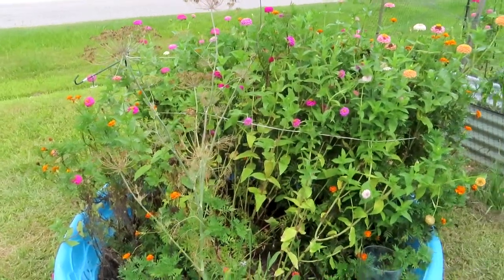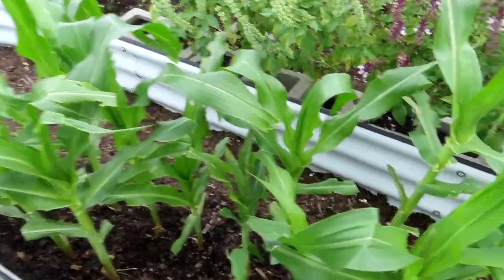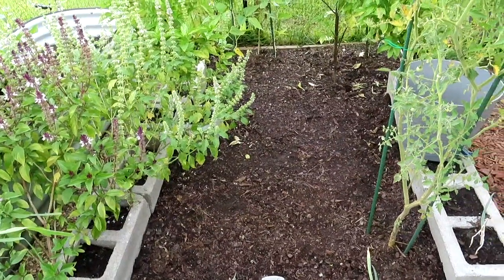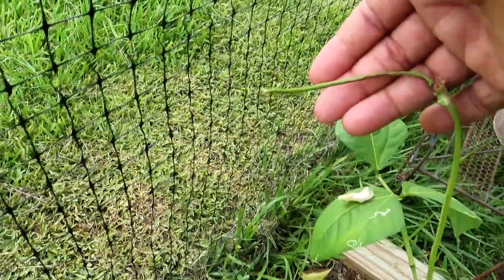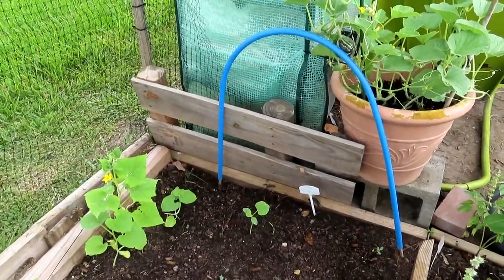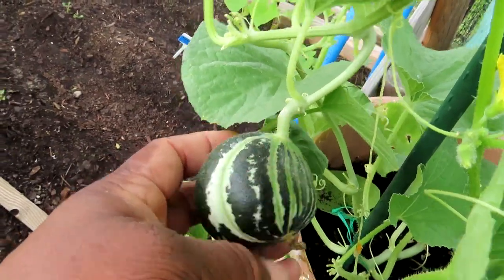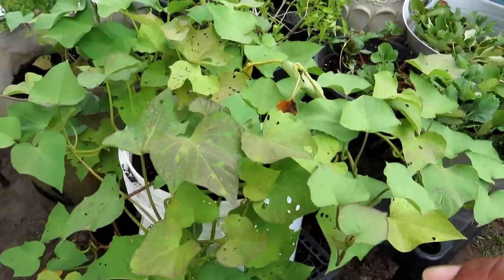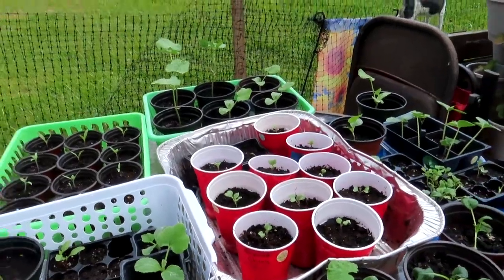END OF JULY GARDEN TOUR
EVEN WITH THE HOT SUMMER TEMPS, I STILL HAVE PLANTS GROWING
MS.T WITH THE TEA LIVE